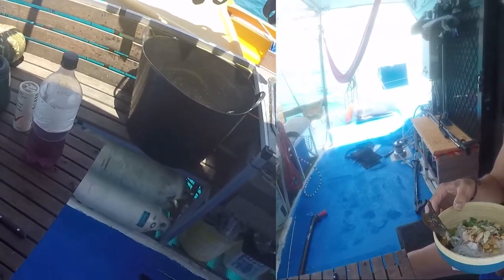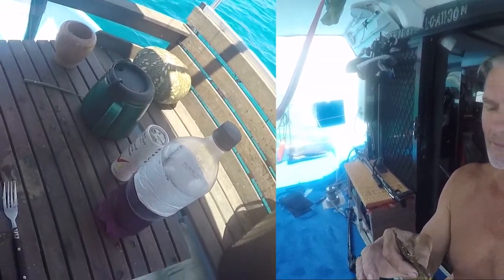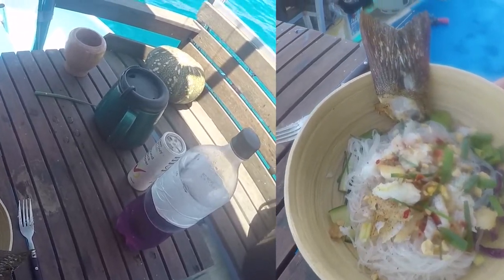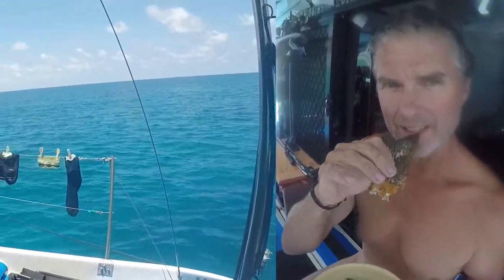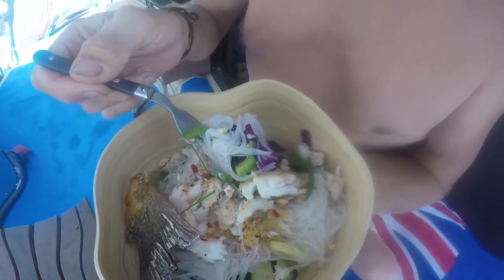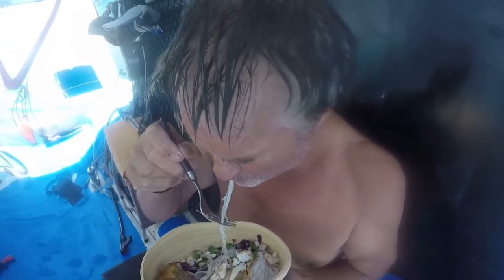Meals Snacks on our Sailing Boat Quick Crispy Homemade Fast Food .Crunchy..Perfect !! Easy To Make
LIFE  IS ON BOAT SAILING GYPSY CHRISTINE
PLEASE Join MY MOVEMENT to spread the JOY and FREEDOM of NATURISM